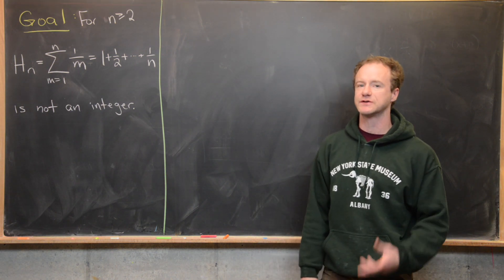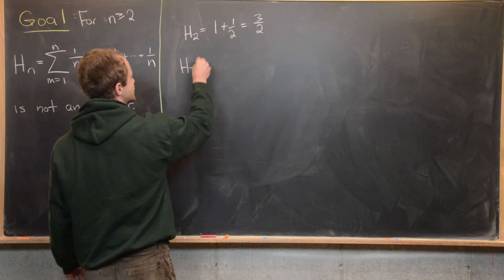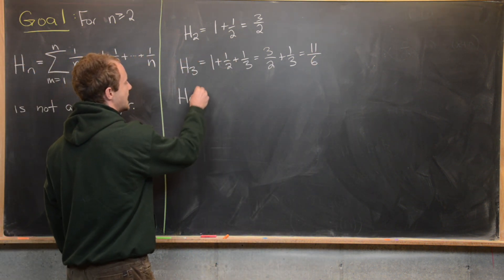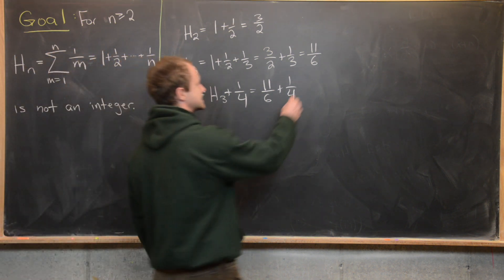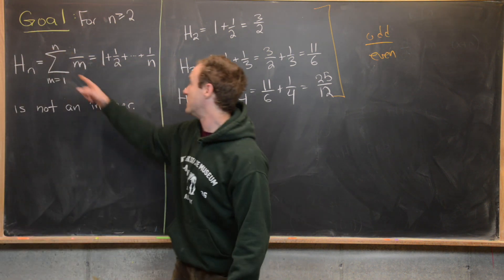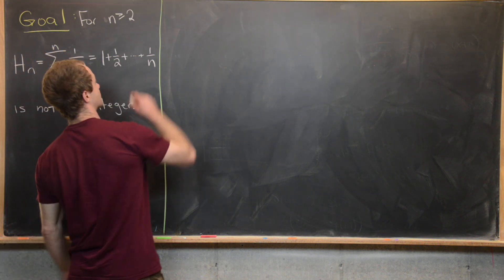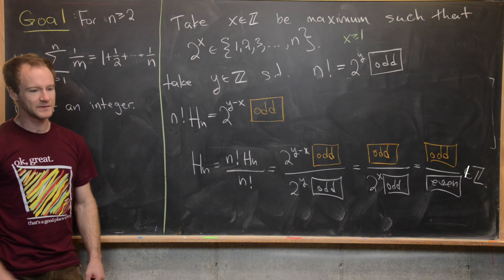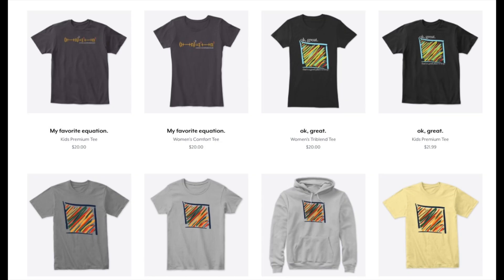This is never an integer!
We prove that for n greater than one the nth harmonic number is not an integer.

Differential Forms: